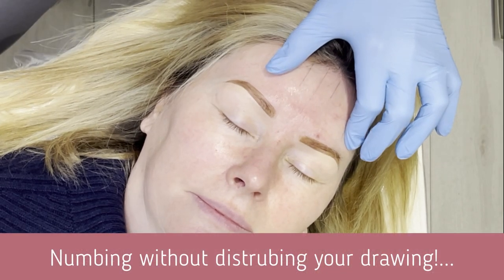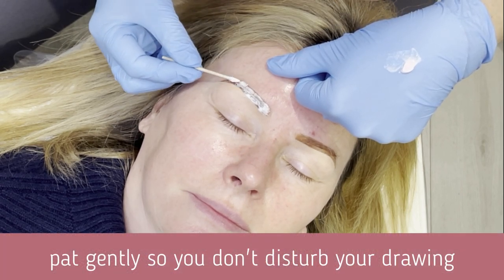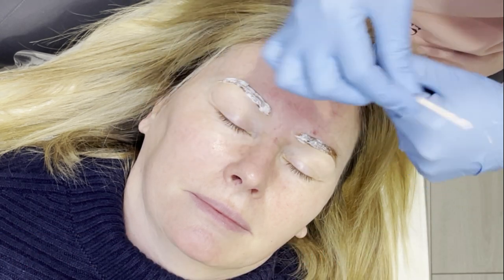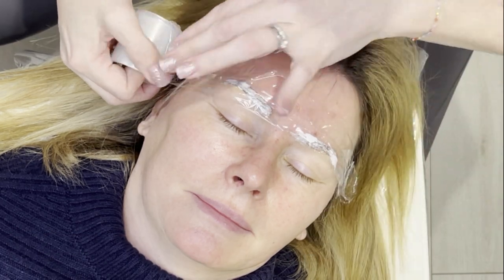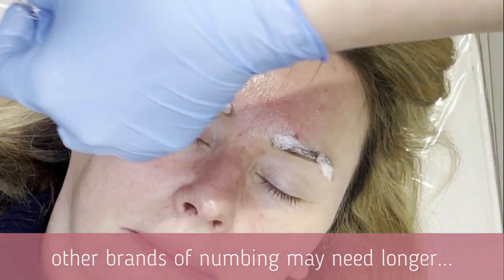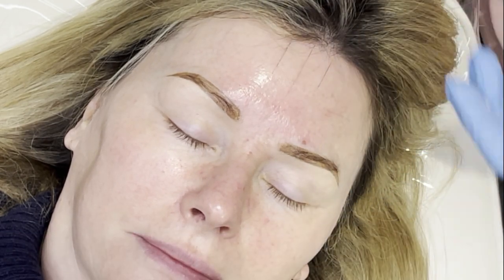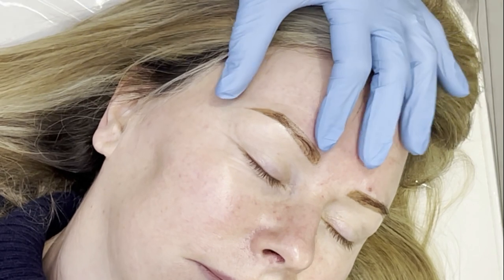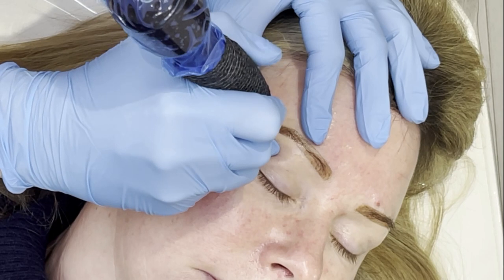PMU & Microblading Numbing Cream Tricks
Deep & Fast Permanent Makeup Numbing! Using Pink Cream and Pink Gel with these techniques, clients experience the ultimate comfort during their PMU or microblading session! (Can be replicated with any numbing cream or gel!) Watch as I use Pink Cream, a lidocaine-based product, to keep you comfortable and pain-free.

Permanent Makeup Artist and Advanced Beauty Trainer based in Suffolk UK

📍 UK, Bury St Edmunds, Suffolk